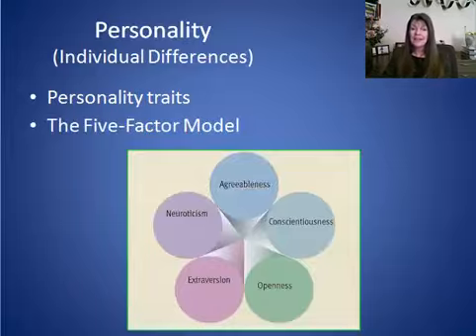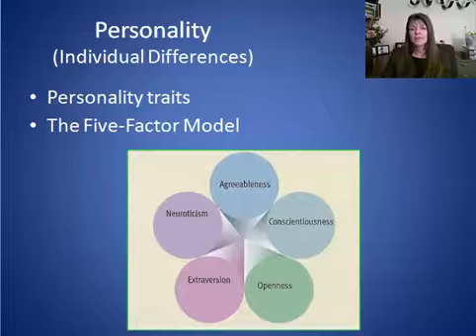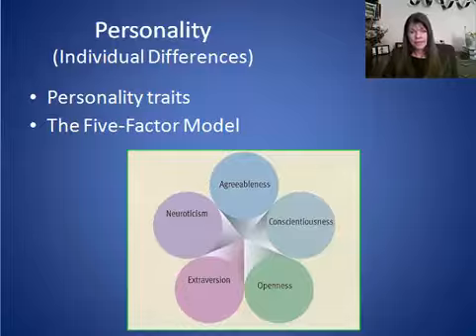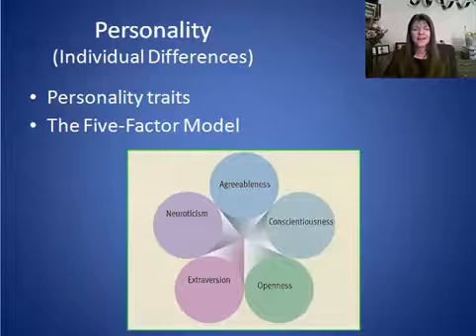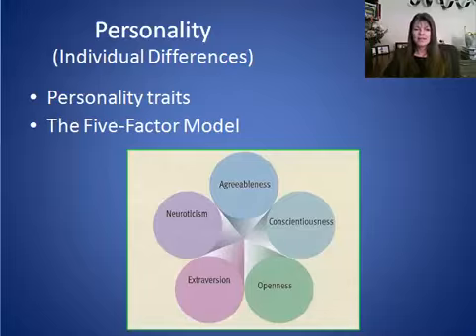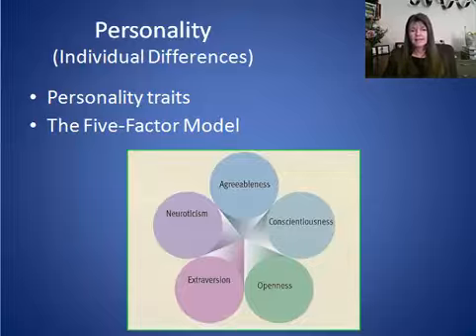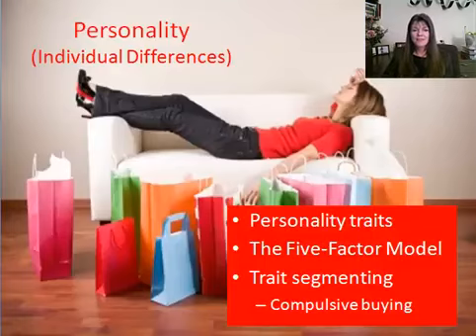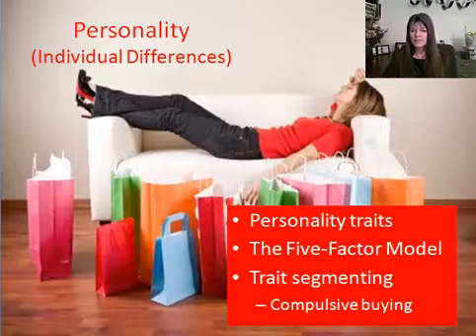PSY 310 Lecture 7 4